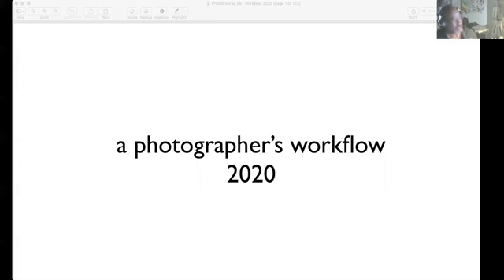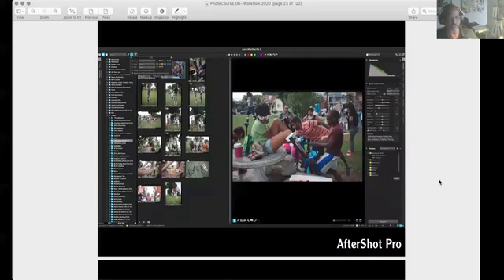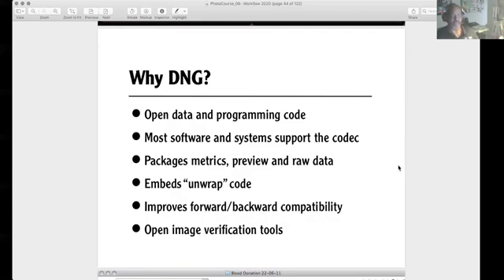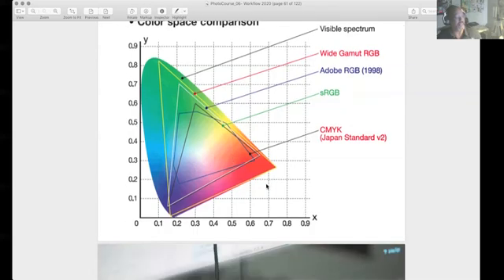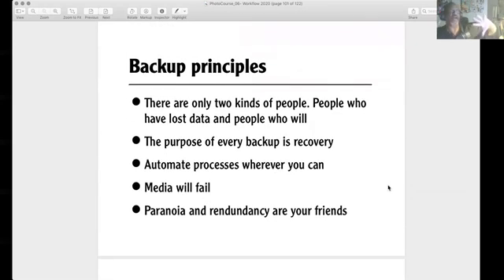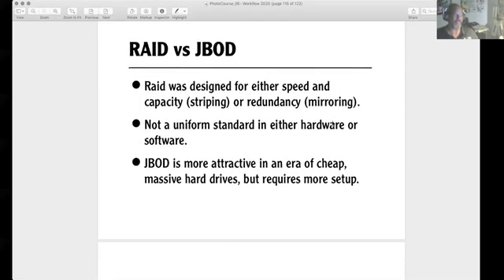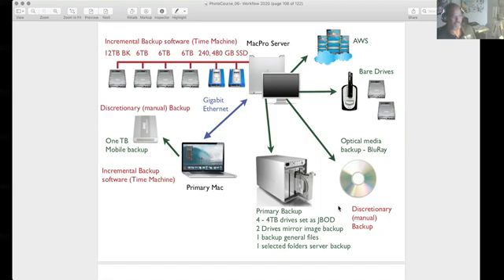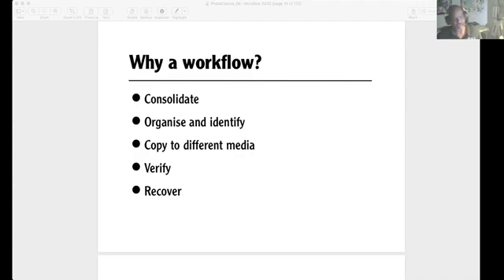Workflow Management and Data Backup with Mark Lyndersay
Recording of the live online webinar with Mark Lyndersay on 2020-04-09

Photography is not about your camera and your gear. It is about your images. They are your legacy.

Mark explains in detail some of his workflow practices and the reasons behind them. He finishes up with an in-depth look at some schemes available for backing up your data including near line, and online/cloud options.

A really useful and information-packed session for anyone serious about protecting their digital data and images.

Co-hosted with Photographic Guild of Trinidad & Tobago